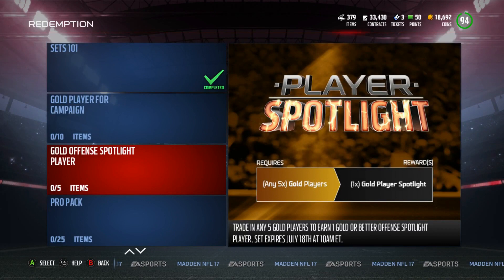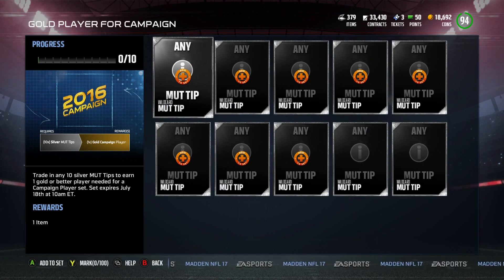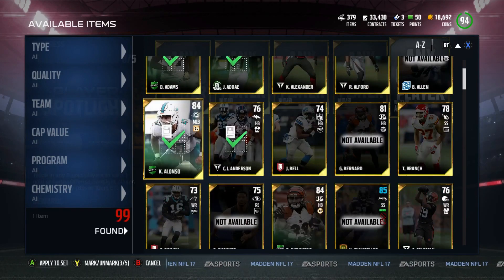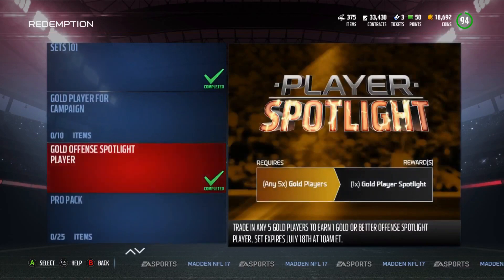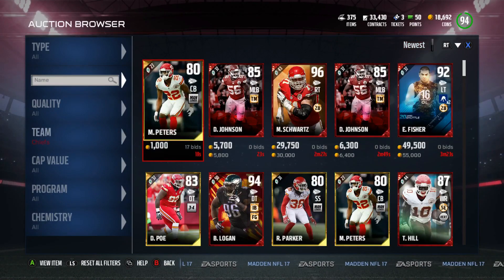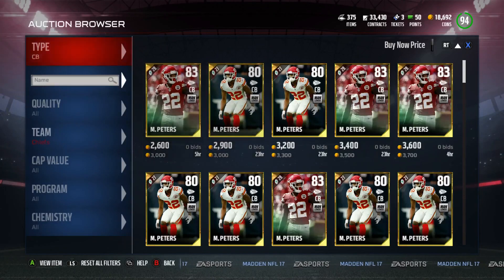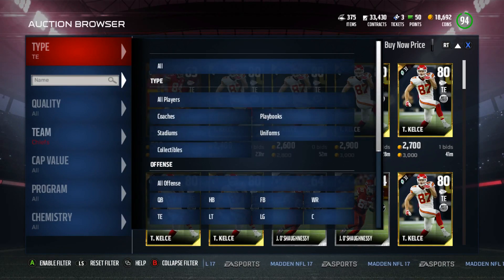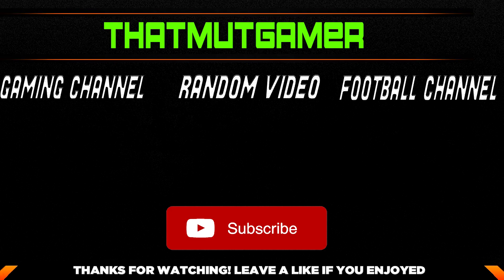NEW REDEMPTION SET IS ACTUALLY A TRASH CAN!?!? OR IS IT!?!?!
Shout out to PJ SASKO for helping create the Sniping series and Subscriber Team Builder Thumbnails!!

Current G.O.A.T List:

➤ natedoggwilbur
➤ Ryan The Snatcher
➤ Cain Mack
➤ Royce Martin
➤ Adam
➤ PJ SASKO
➤ Alfred